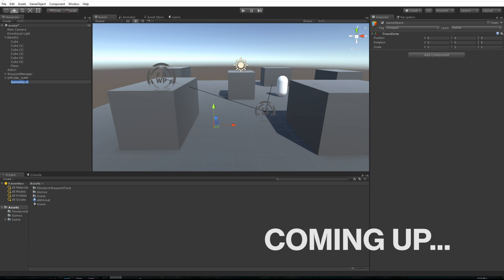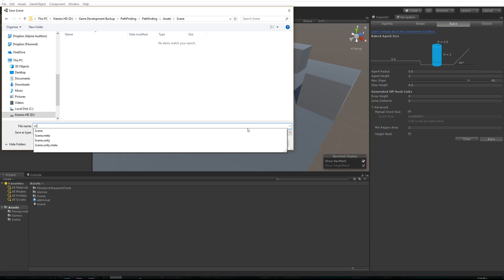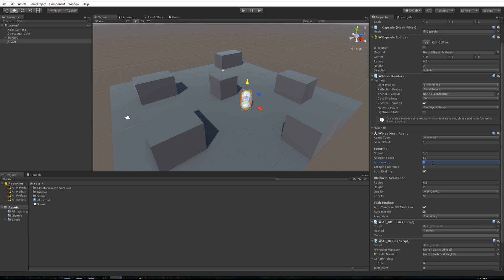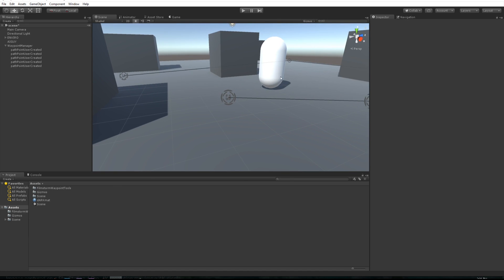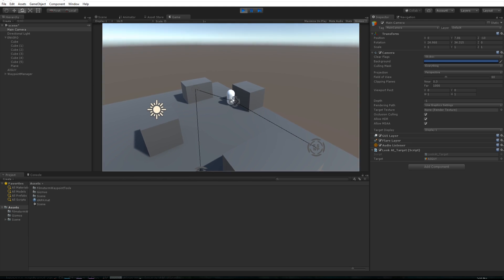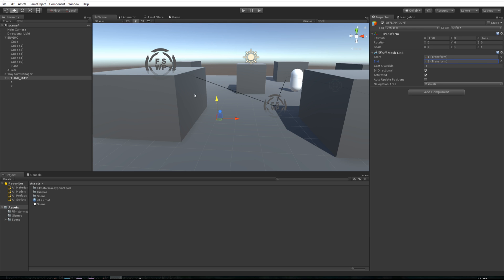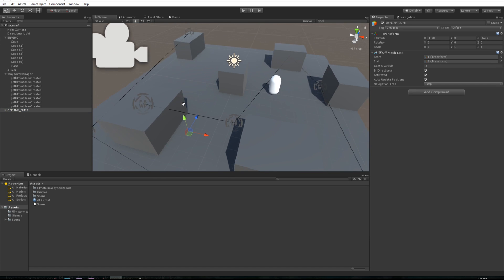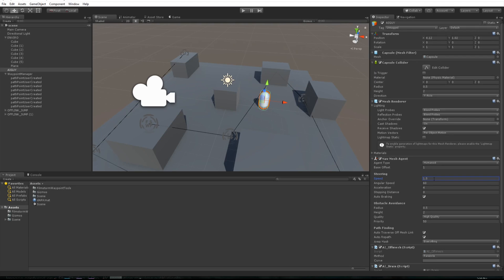Free Waypoint System - Make Your AI Look Smart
Thanks for checking out my tutorials, I really appreciate it. If you want to take your Filmstorm experience to the MAX, check out for more free assets and project downloads today!